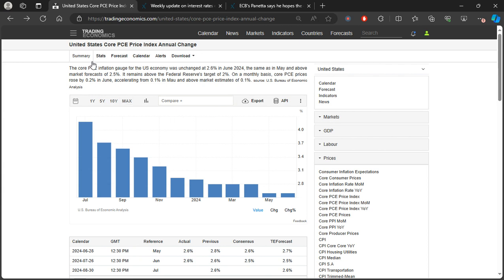🔴 How To Trade Interest Rates In Forex